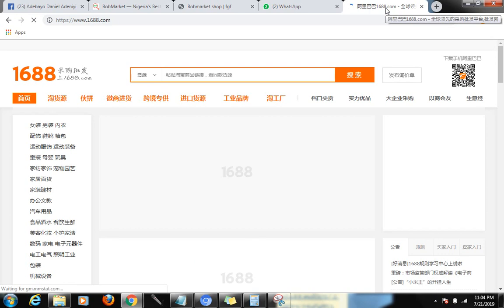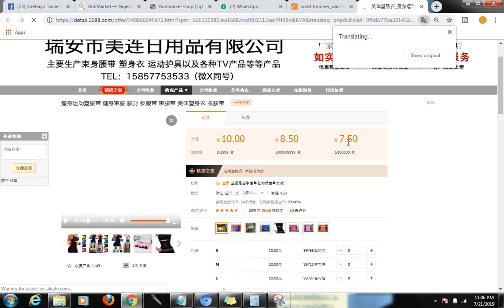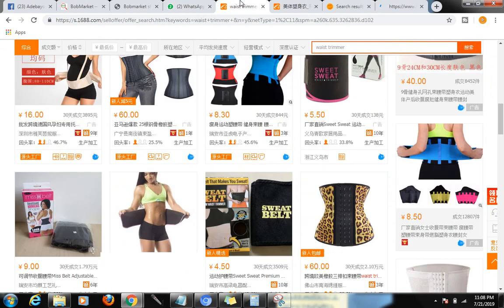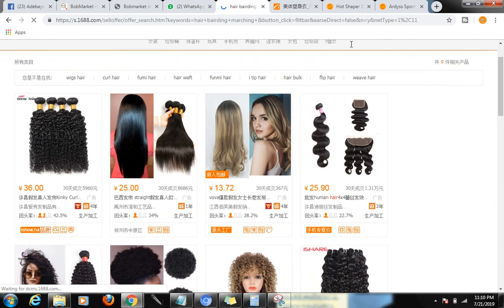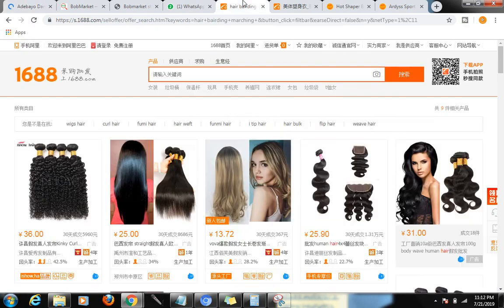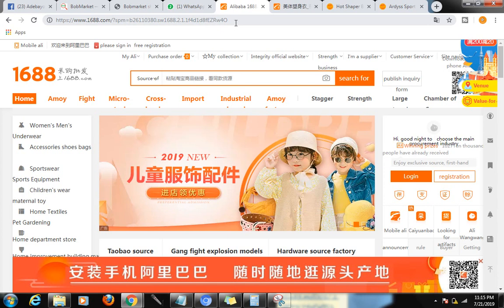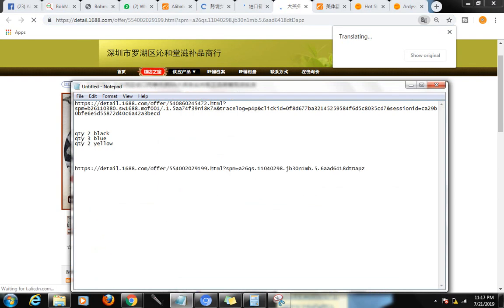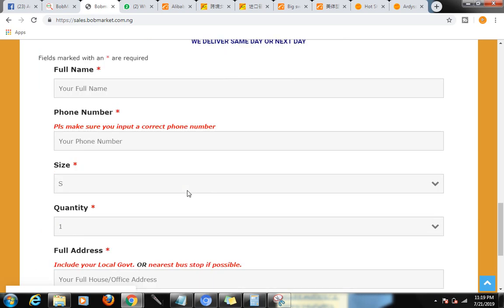Mini Importation How To Start With Little Or No Capital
In-depth tutorial that shows you how to start a successful mini importation business from Nigeria even if you don't have a dime

To enjoy the group buy/sell-for-me opportunity or start importing your own stuff